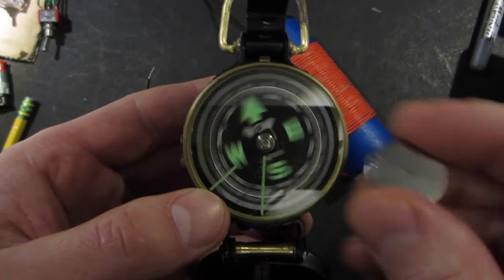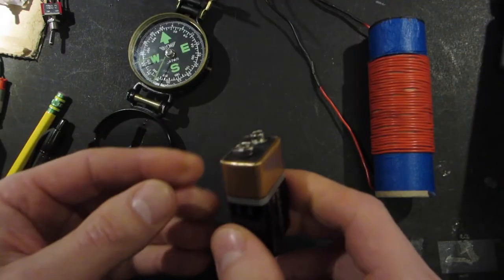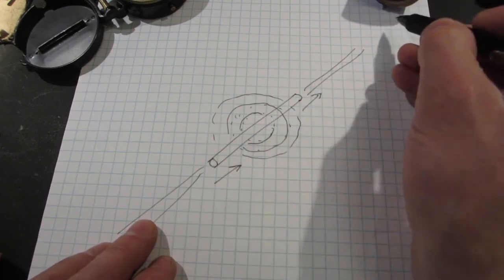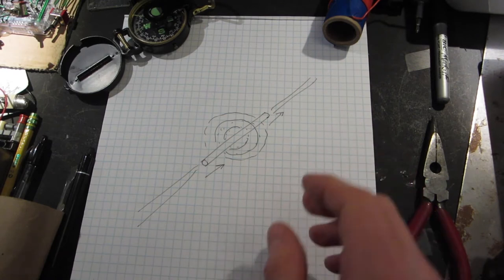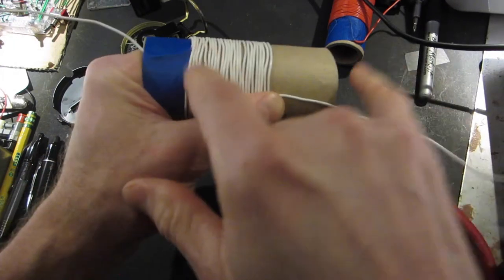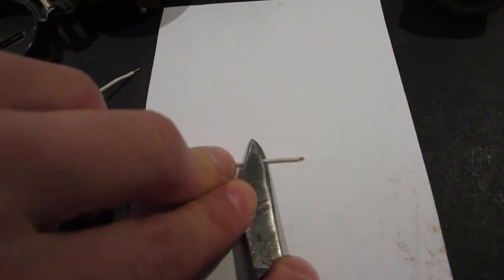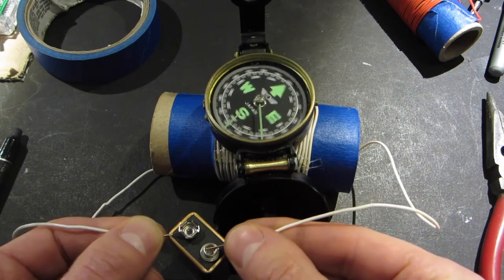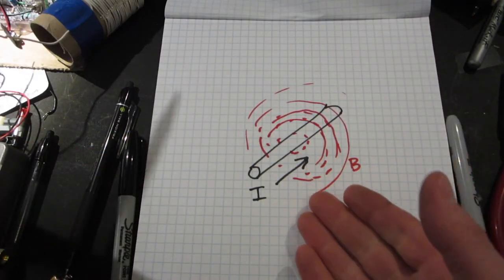【Diddling With Electronics】Make this coil in 8:58 minutes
This is a very simple, five-minute sorta project using a bit of scrap wire, cardboard tube, battery, and of course: a compass. Some unfortunate hot-schmoo abuse, per usual.